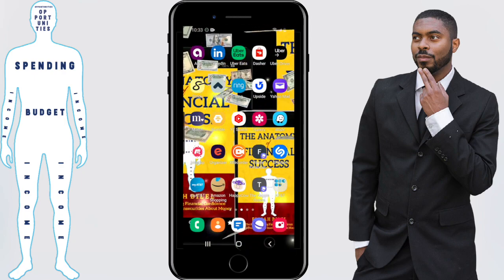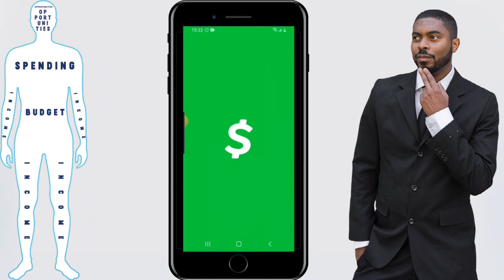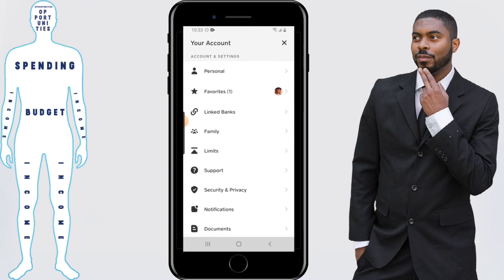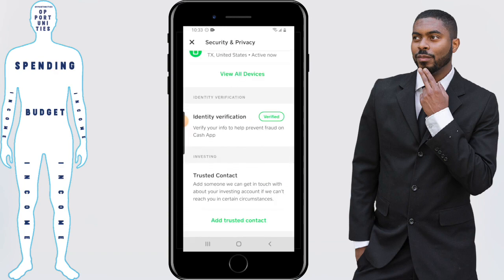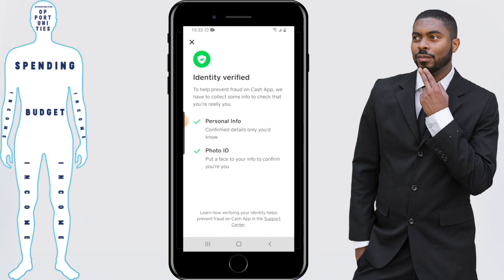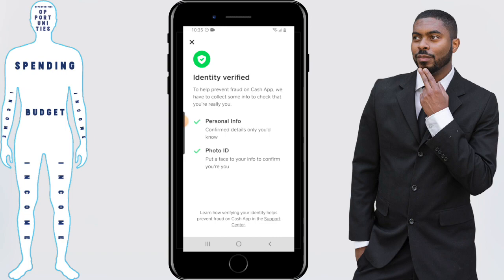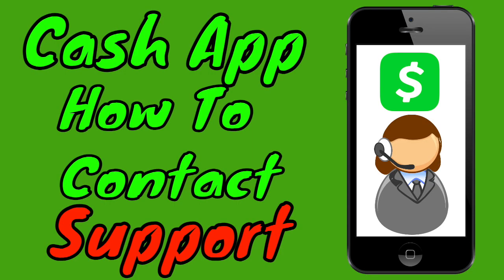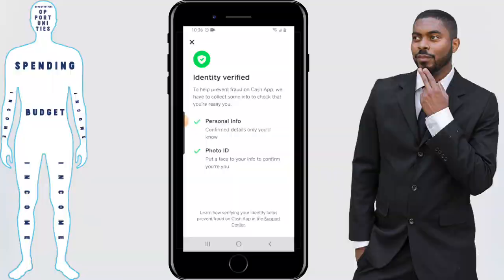How To Verify Your Cash App Account & Identity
Get my finance book, The Anatomy Of Financial Success! Available on E-book, Paperback, and Audiobook formats How To Verify Your Cash App Account & Identity .The Cash app has become very popular over the years. While the process of how to sign up & get a cash app debt card is the same, what you see and the cash app sign up process has changed. That's why cash app tutorials are necessary. In this video, i'll be showing you how to verify your cash app account. This video on the cash app has been produced by Financial Anatomy and done by Elijah Bilel

Check out an article version of this video on Top Mobile Banks